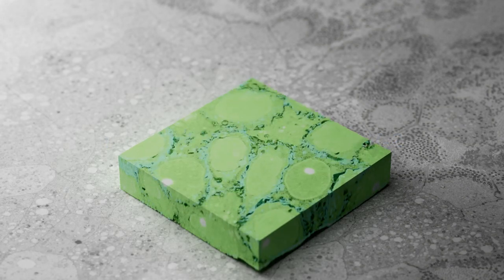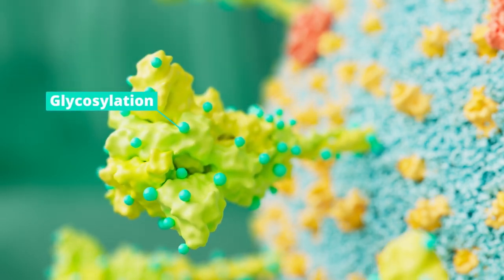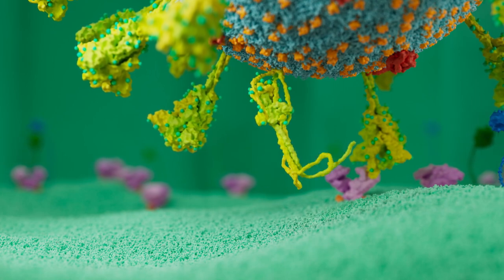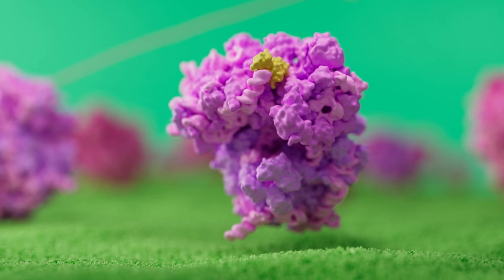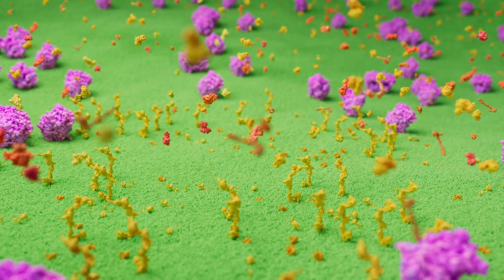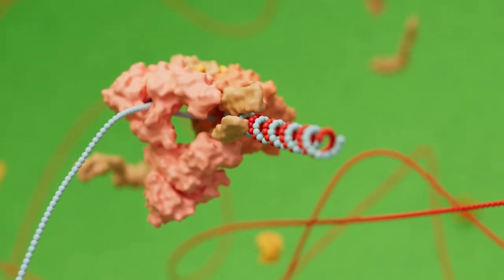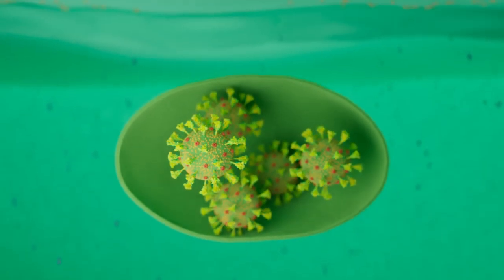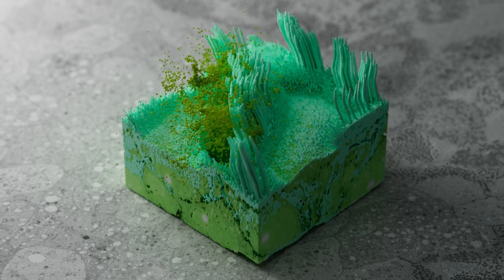The lifecycle of SARS-CoV-2. Scientific version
What happens if a SARS-CoV-2 coronavirus enters your lung? This molecular animation visualises how the virus particle can take over the host cell and turns it into a virus factory. Eventually, the host cell produces so many viral particles that it dies, and releases numerous new virus particles.

Chapters:
00:00 Healthy respiratory cells
00:25 Components of the virus
01:06 Variants
01:31 Entering the host cell
02:15 Making viral proteins
03:00 Viral RNA knot
03:55 Double membrane vesicles
04:14 Replicating viral genome
04:48 Making more viral proteins
05:09 Creating new viral particles
05:49 Release from the cell

Correction:
01:24 This should be D614G